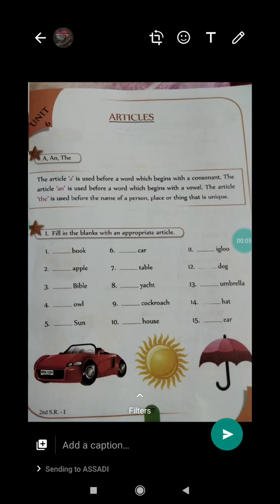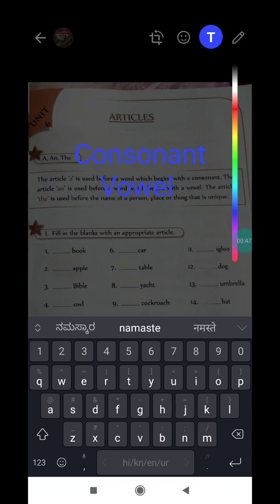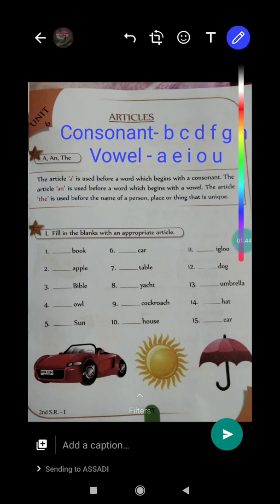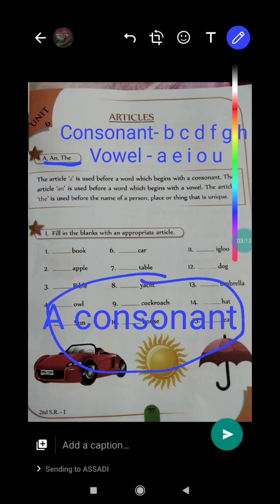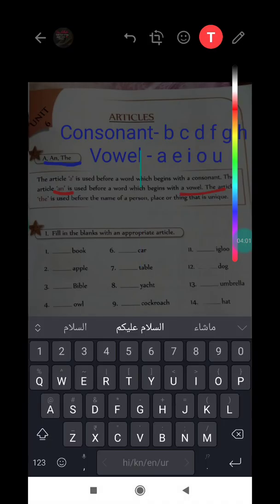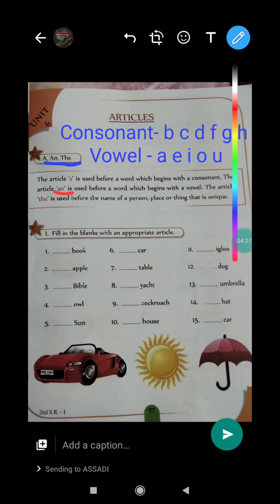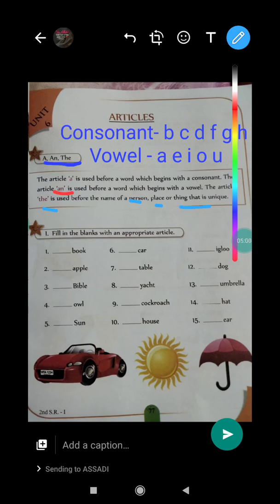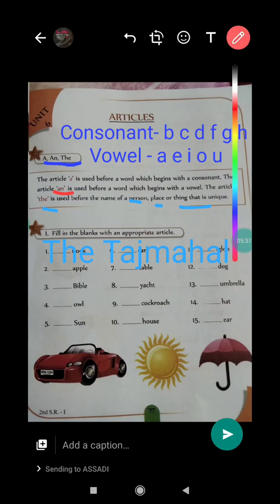3rd, Bridge course, Articles part 1